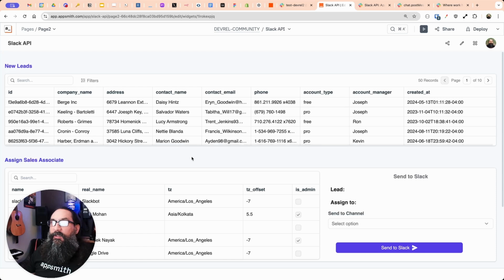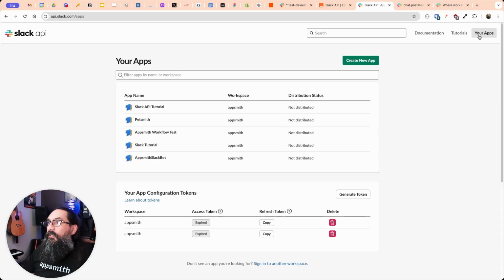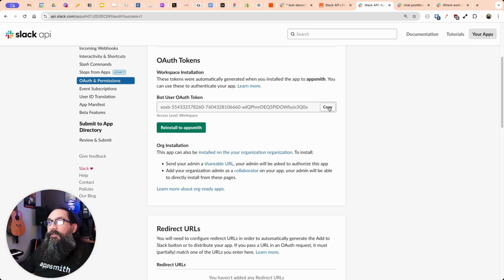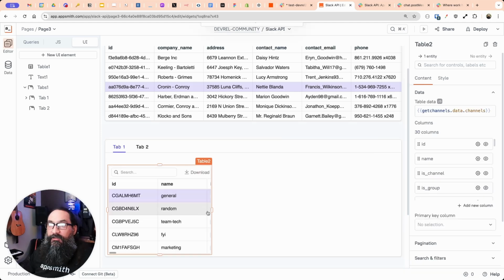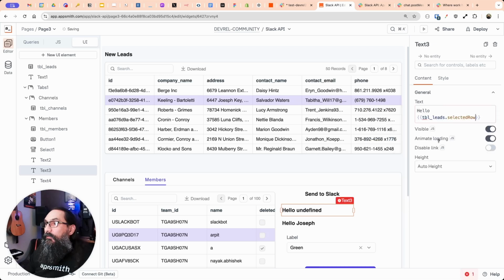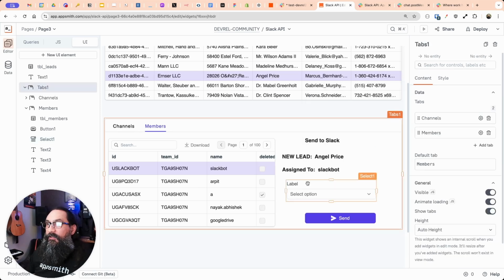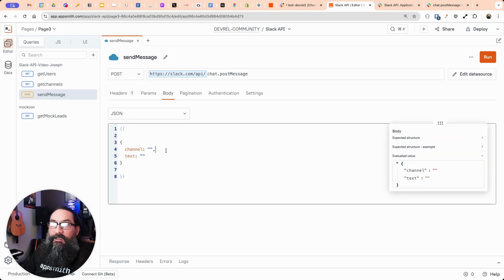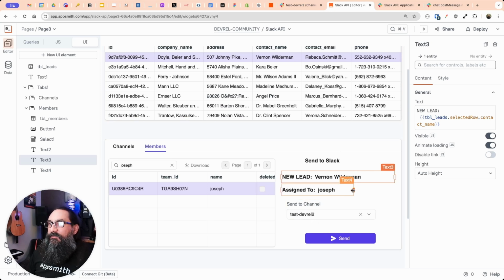Building a Messenger App to Send CRM Leads to Slack and Tag Users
Slack's Bot Tokens allow devs to use the API as a bot-user instead of with their user account. In this workshop, Joseph shows how to use a bot token to send Leads from a CRM to Slack as a new message, and tag specific team members.